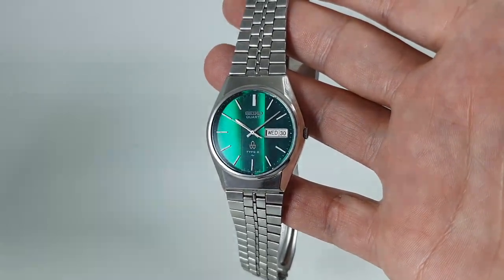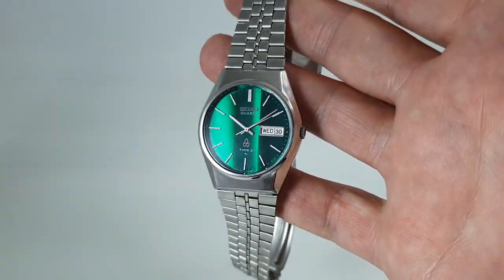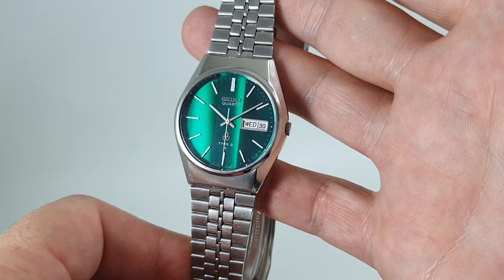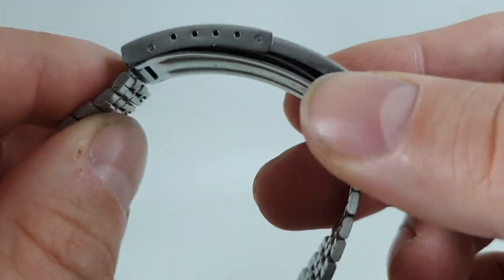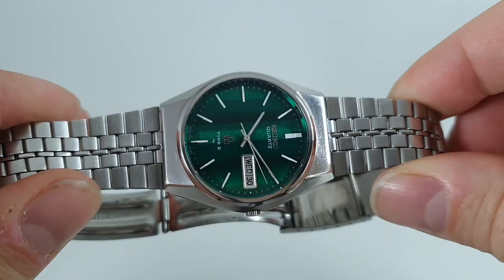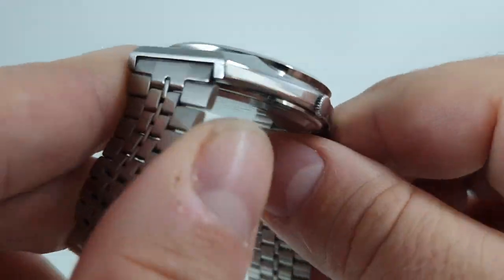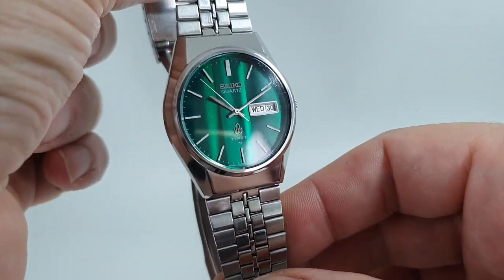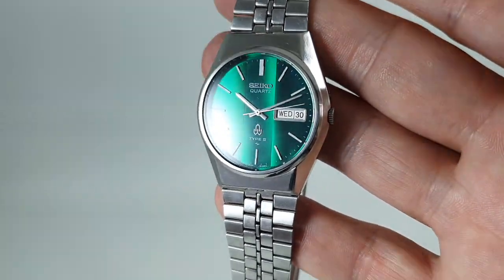1978 Seiko Type II with stunning green dial. Model reference 7123-8100